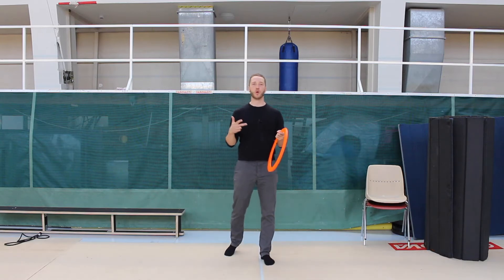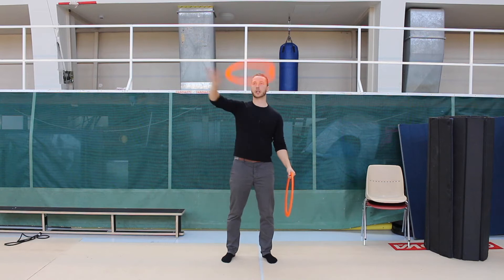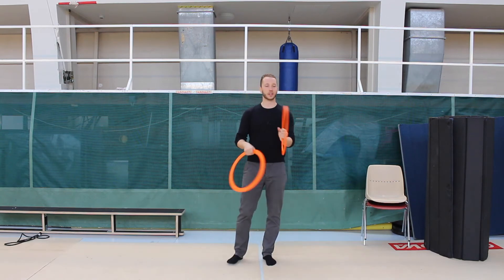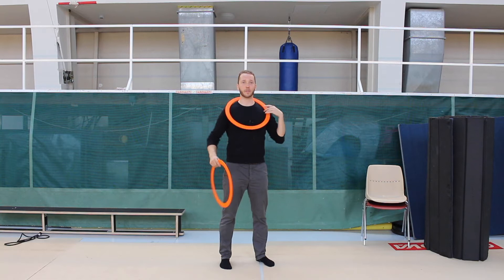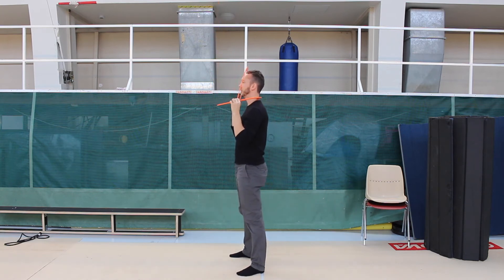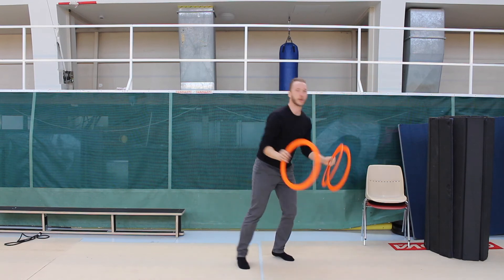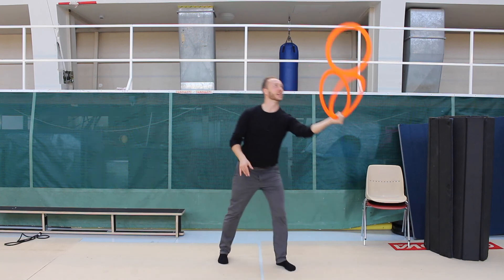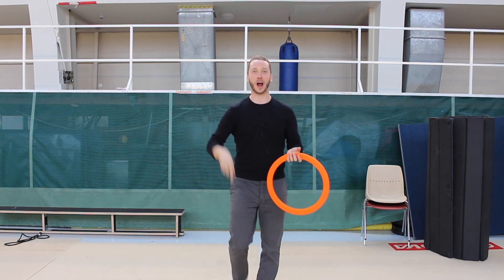Ring grind / spinning ring PART 2 -TUTORIAL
Some different ways to spin (grind) a juggling ring on another rings.